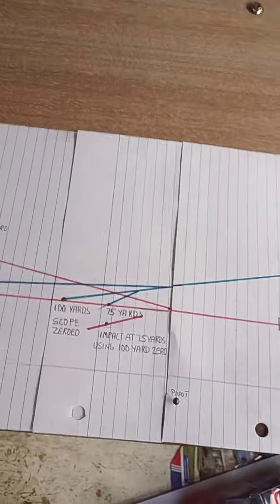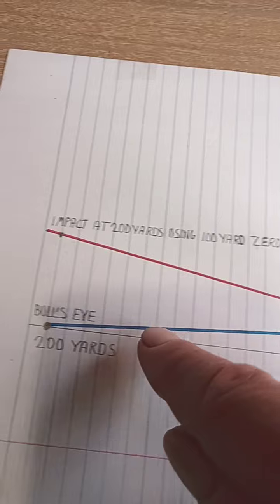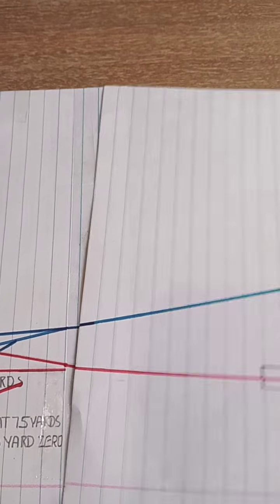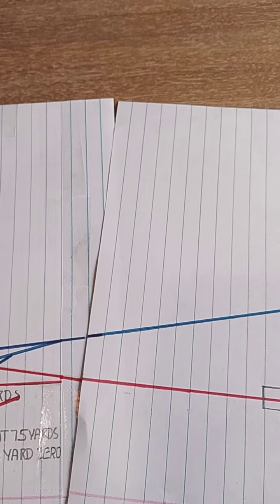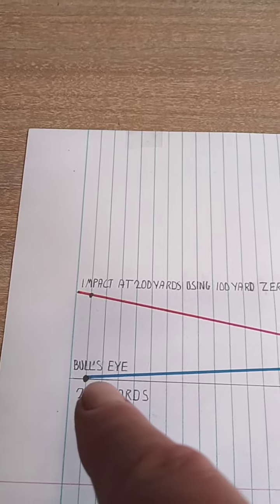One has to know what a scope is zeroed for to shoot accurately.